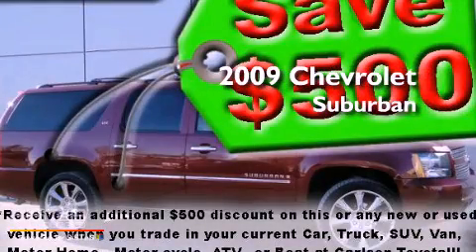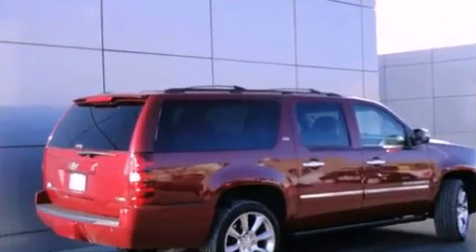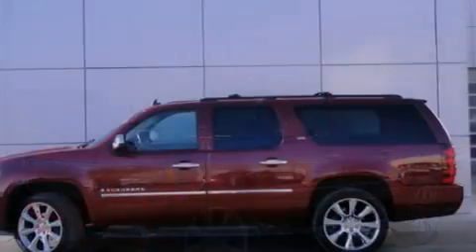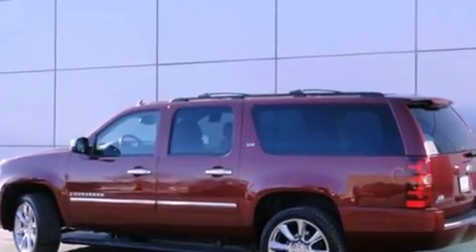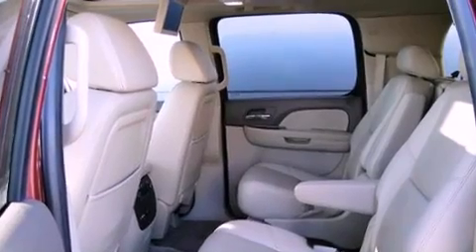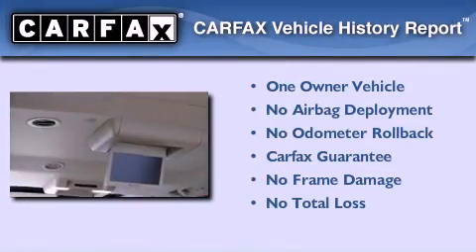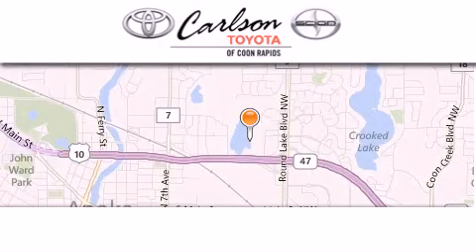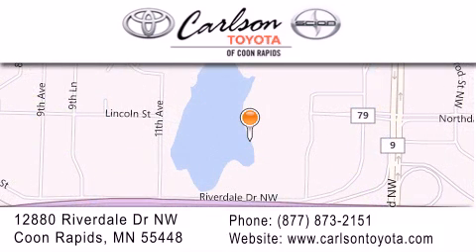2009 Chevrolet Suburban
Year : 2009
 Make : Chevrolet
 Model : Suburban
 Engine : 8 Cyl.
 Trans . : 6-Speed A/T
 Exterior : RED JEWEL TINTCOAT
 Miles : 84,006
 Interior : LIGHT CASHMERE/DARK CASHEMERE
 Stock : 18207A